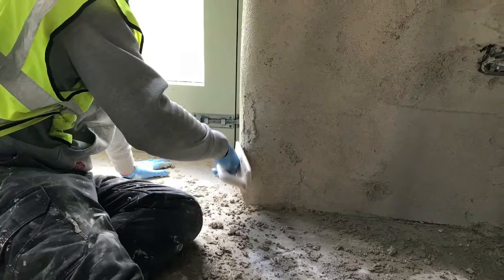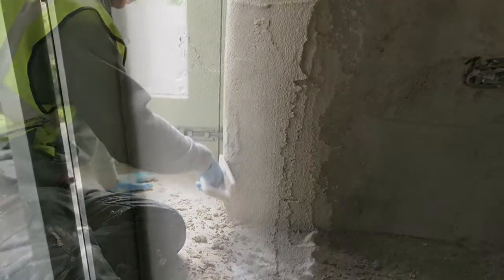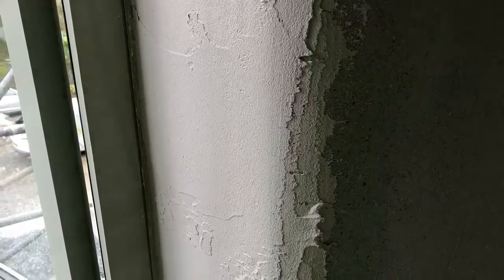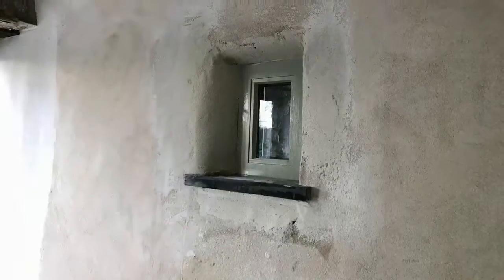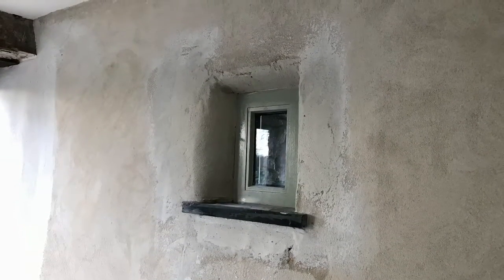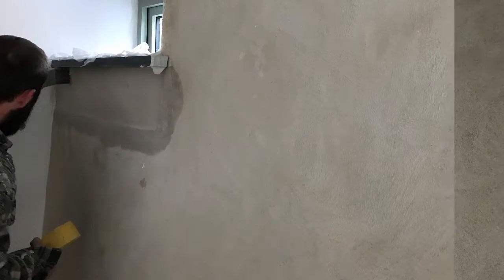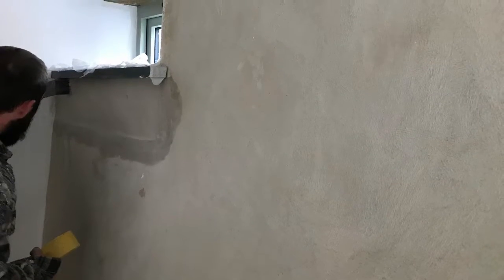Vid 39 - Stenhill - Oak doors, the last of the plastering and the fiddly bits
Converting Barns